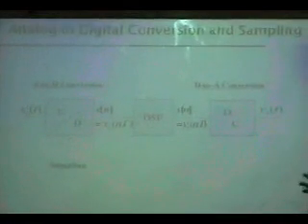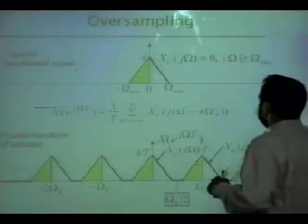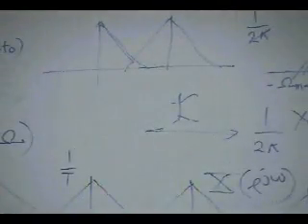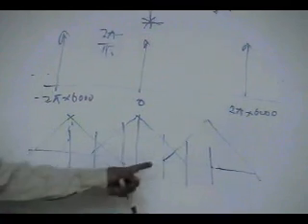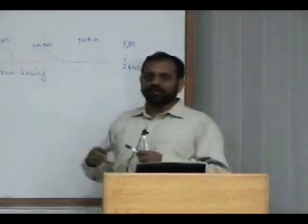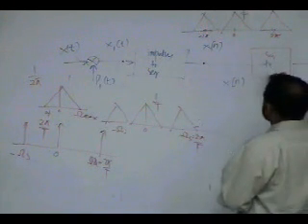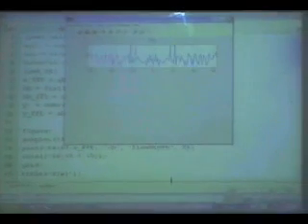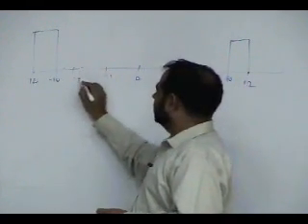DSP - Lecture No. 11 - Sampling